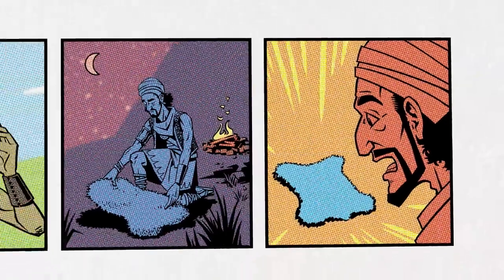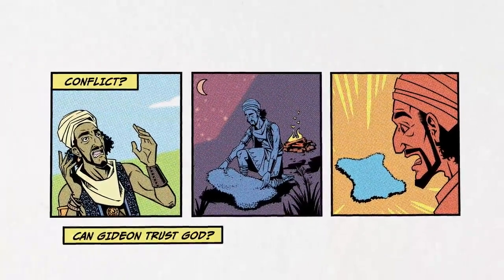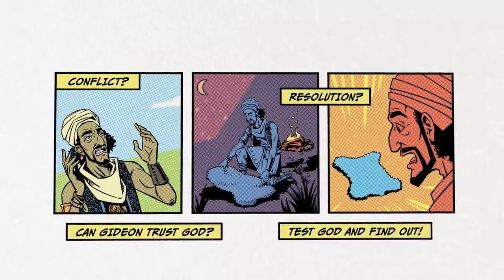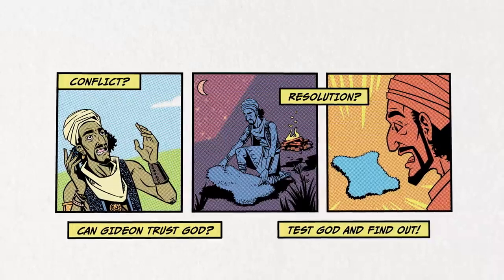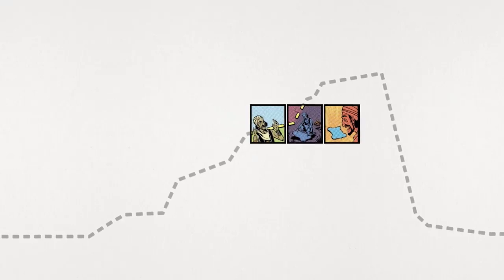성경 속 이야기의 줄거리 (Plot In Biblical Narrative) - 바이블 프로젝트 (the Bible Project)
성경 속 이야기를 읽는데 있어, 갈등과 결말로 구성되는 줄거리의 특징을 이해하는 것은 굉장히 중요합니다. 먼저, 이 영상에서 줄거리를 무시하고 성경을 읽는 것이 왜곡된 해석을 낳는지 살펴보겠습니다. 또한, 성경 속 이야기가 층층이 겹쳐져 우리를 예수께로 인도해가는 하나의 이야기를 만들어가는 과정도 탐구해보겠습니다.

 An important part of reading biblical narratives is learning how to understand the nature of "the plot," how stories are arranged into a pattern of conflict and resolution. In this video we'll see how ignoring the sequence of the plot can lead to distorted interpretation of biblical stories. We'll also explore how grasping the multi-layered nature of the narrative can help you see the unified story that leads to Jesus.